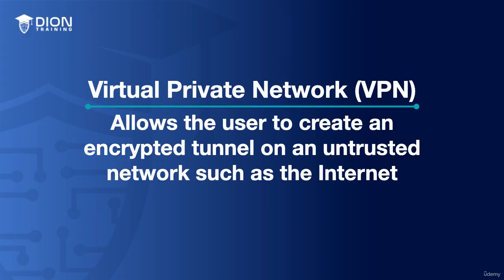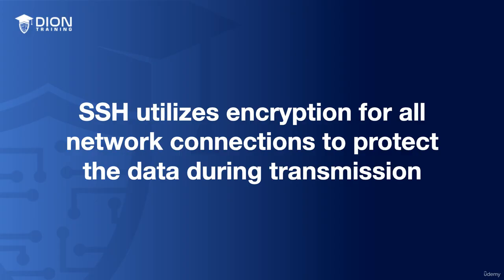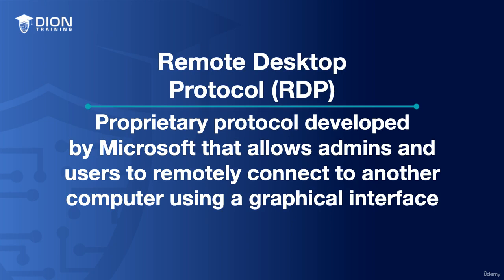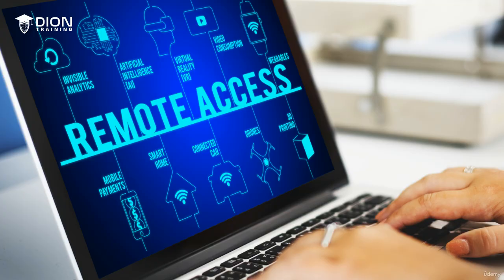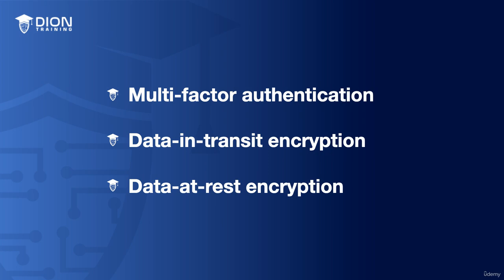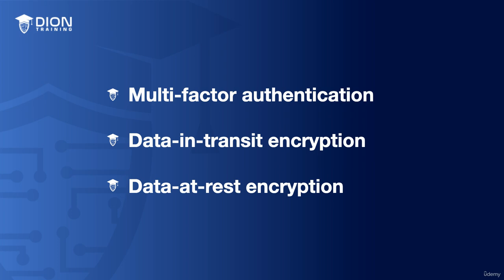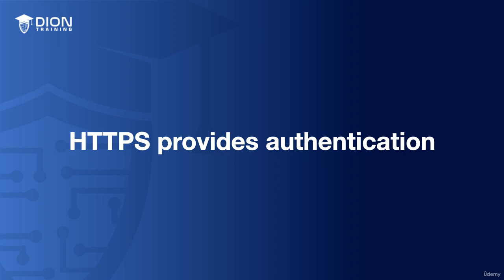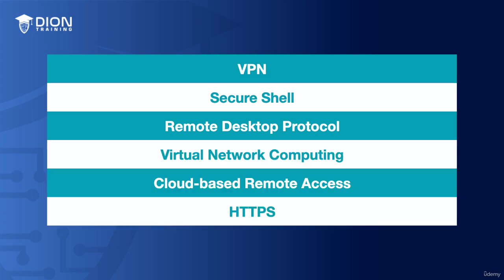31 Remote Access Types OBJ 12